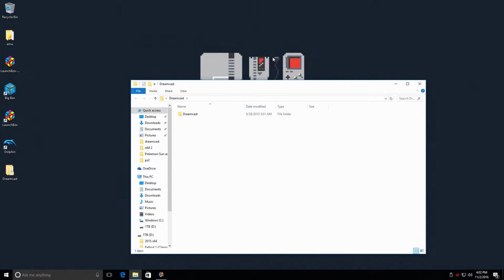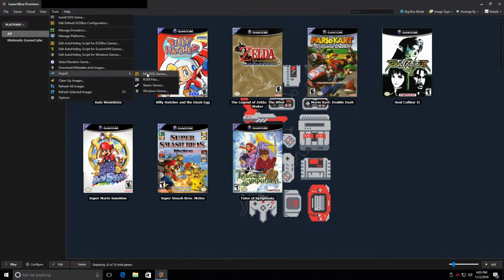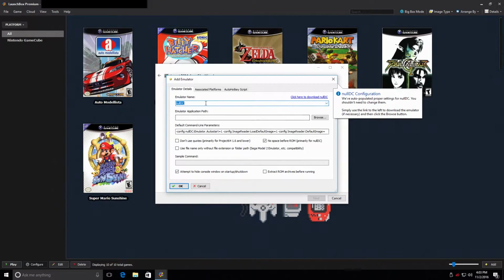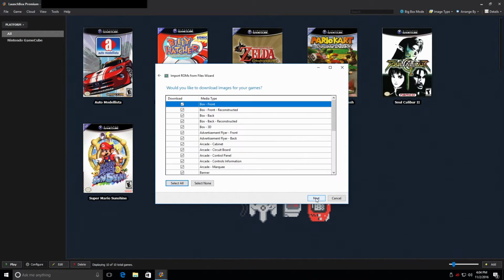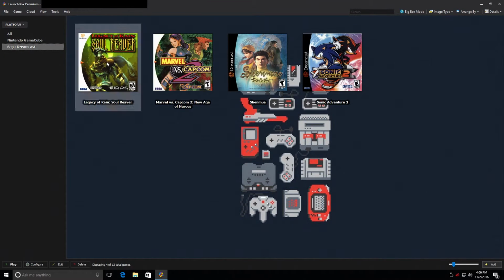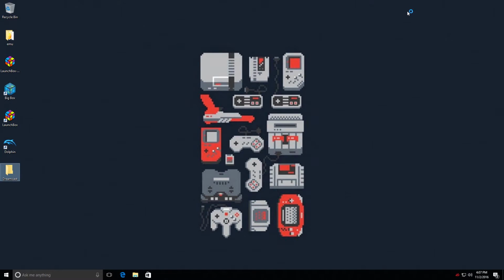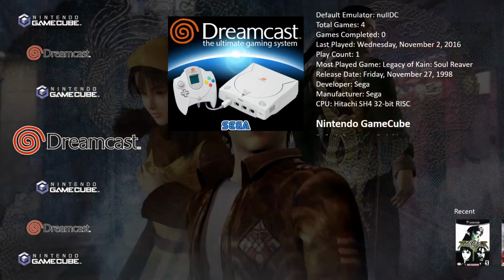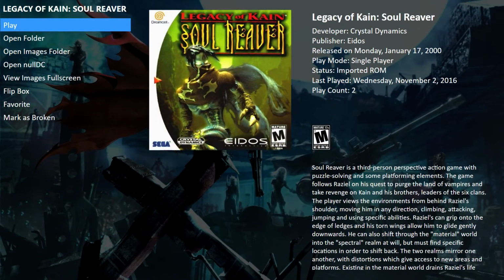How To Set Up Dreamcast In Launchbox / BigBox NullDC